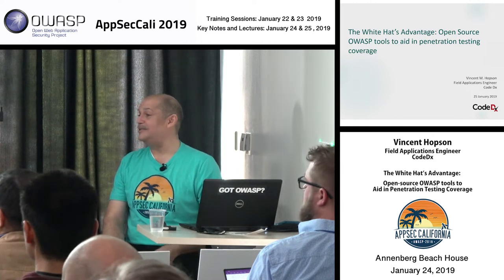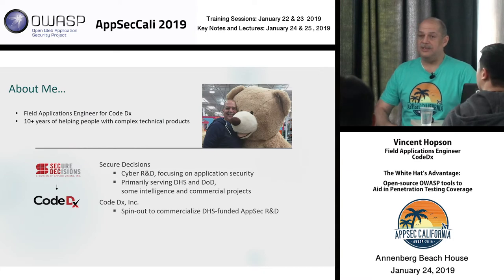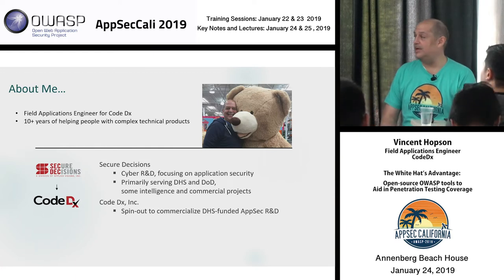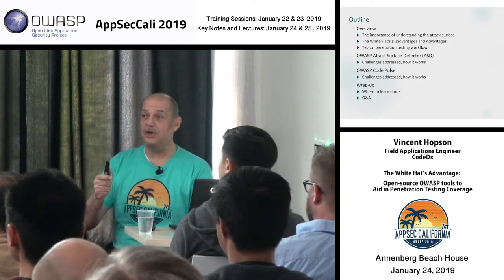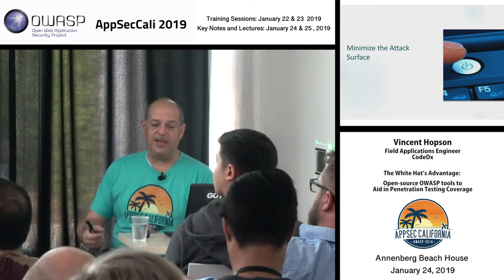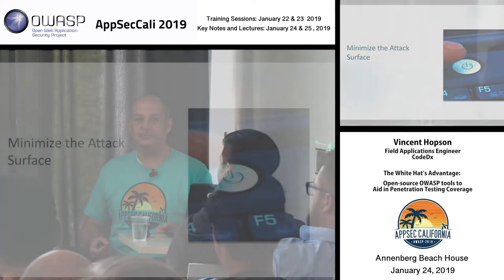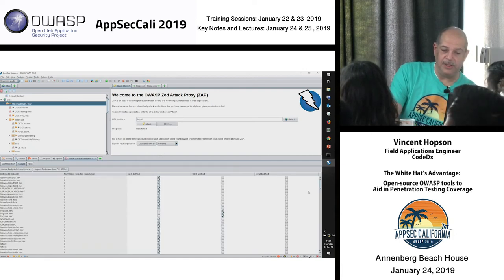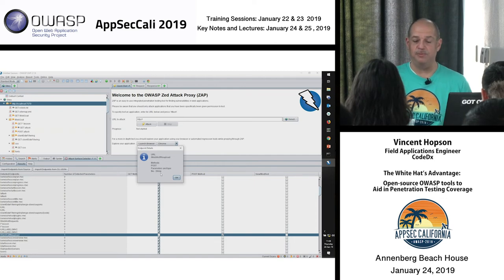AppSecCali 2019 - Open-source OWASP tools to aid in penetration testing coverage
White hat penetration testers are generally at a disadvantage compared to the malicious attackers they help defend against. They have limited time and resources to secure the entire application, whereas attackers have unlimited time and may only need a single vulnerability. This session will discuss how web application penetration testers can improve the efficiency and comprehensiveness of their white box testing using two new open source OWASP tools. These tools leverage access to application source code and server bytecode to provide an advantage to the penetration tester working with the development team.

The first tool, OWASP Code Pulse, uses glass box testing techniques to instrument the web application server bytecode to provide real-time code coverage while testing the application. This allows the penetration tester to measure how much of the application’s server code their testing has touched, and visually displays gaps in their testing coverage. This real-time feedback helps testers tune their testing to maximize the amount of code covered, compare performance of different testing tools and activities, and communicate useful metrics of testing activity to others.

The second tool, Attack Surface Detector performs static code analysis to first detect the web application endpoints, parameters, and parameter datatypes. This information is then pulled into the Burp Suite and OWASP ZAP web application testing suites to allow for rapid dynamic testing of the discovered attack surface. The benefit of this approach over traditional spidering techniques is that hidden endpoints are found without brute force guessing, and optional parameters not seen in the client-side code are discovered. The Attack Surface Detector is being continually updated; the most recently added functionality includes seeing endpoint differences between application versions, so penetration testers can focus their testing only on the changes.

Recent features and major releases will be discussed, a brief demonstration of the tools will be given, and a question and answer portion will complete the session. We are particularly interested in feedback from the audience on whether these tools help their specific needs and what future improvements would make them even better.

Vincent Hopson
Field Applications Engineer, CodeDx
Vincent Hopson is a Field Application Engineer at Code Dx. Vincent has been working in the application security and software quality field for over 20 years and has worked with many organizations on integrating software security into their software development process.